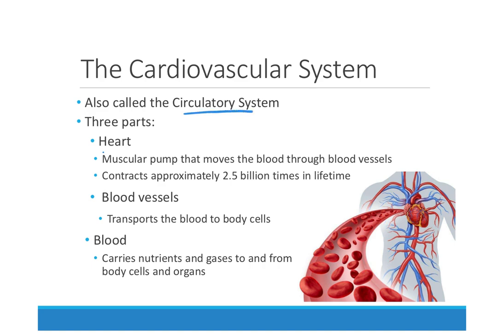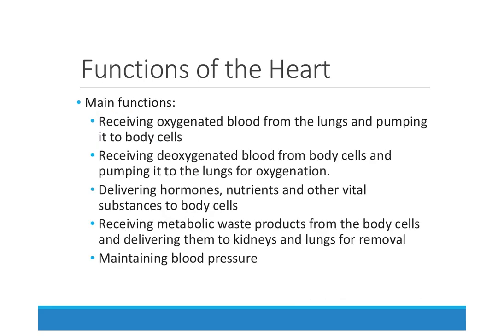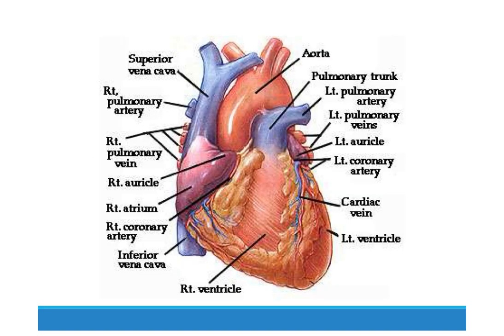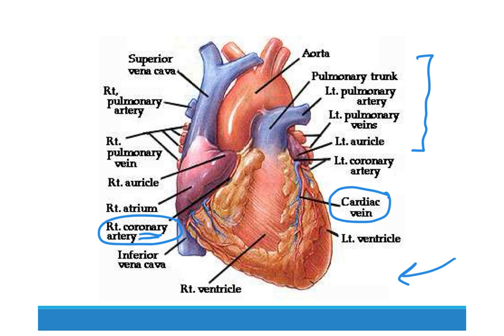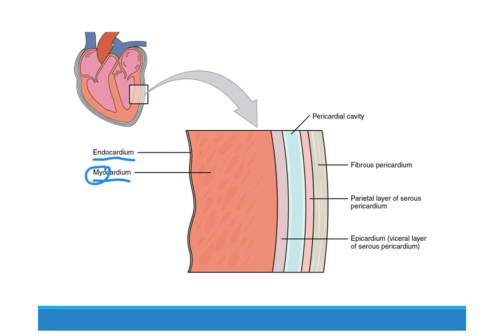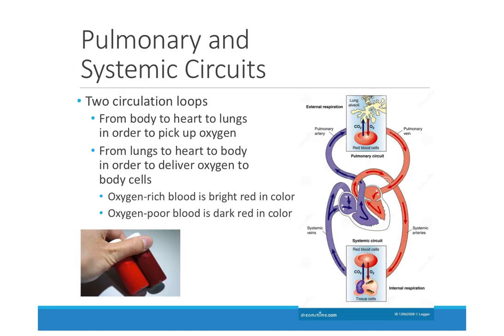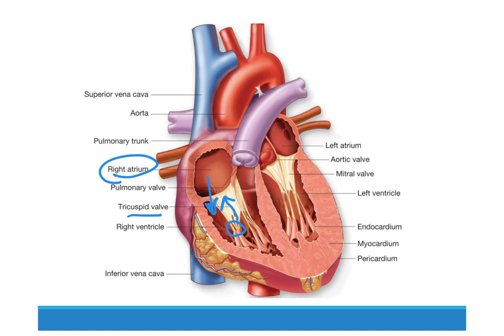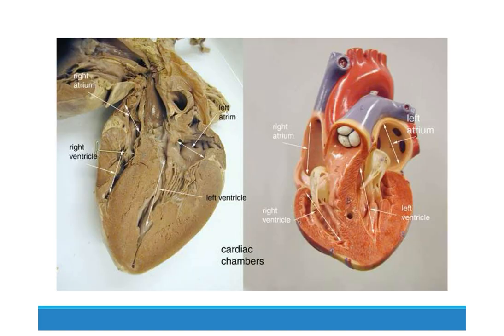A&P Fast Facts The Heart - Structure and Function